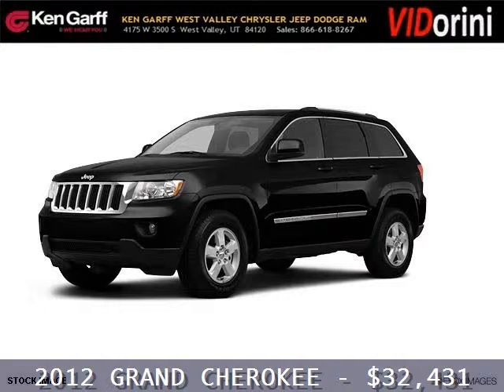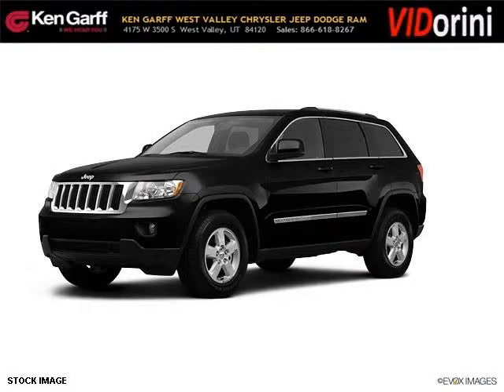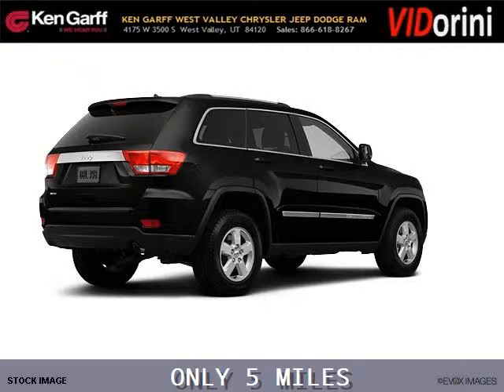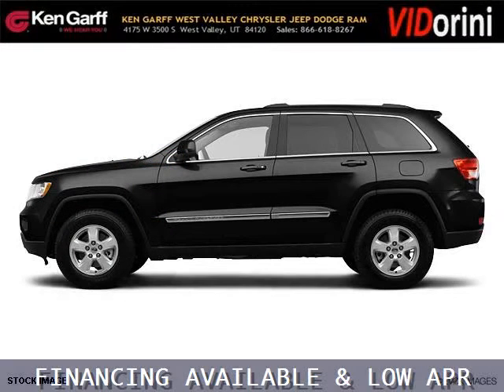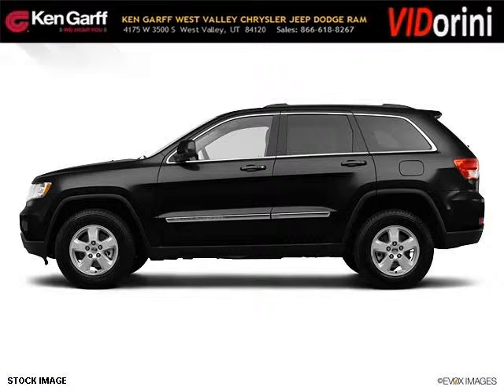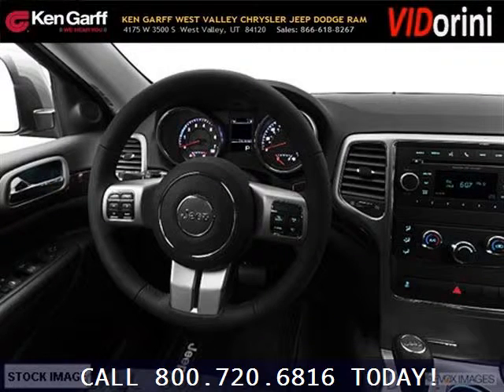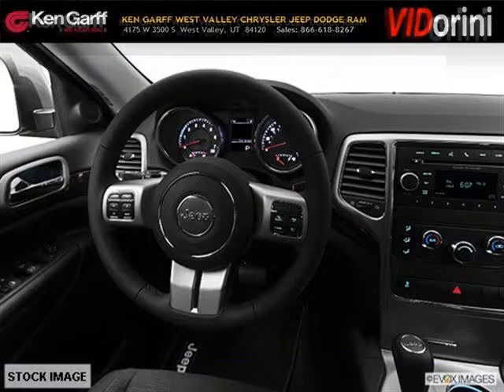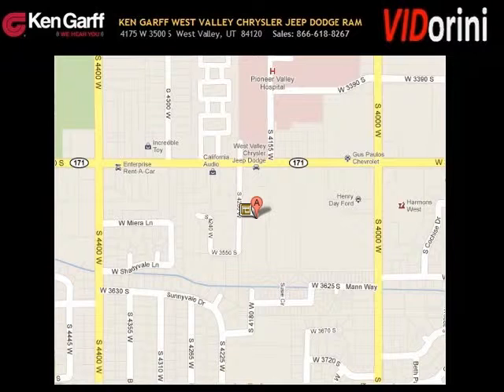2012 Jeep Grand Cherokee West Valley Utah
2012 Jeep Grand Cherokee null; 6 Cyl., 5 Speed Automatic, null; Mileage: 5; Cherokee